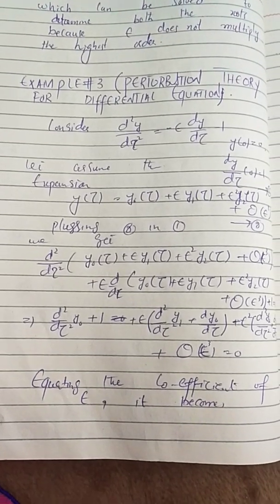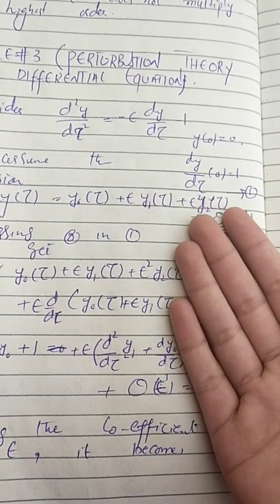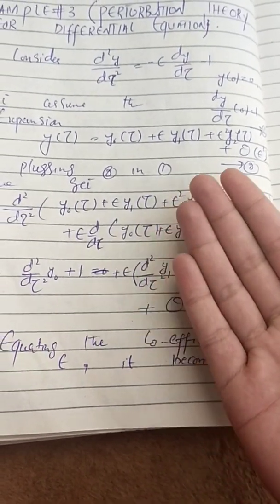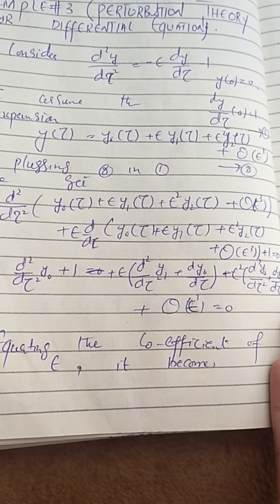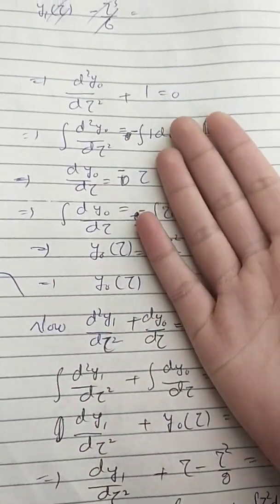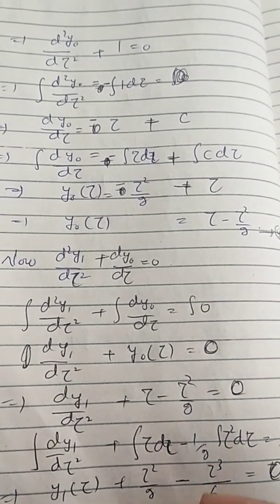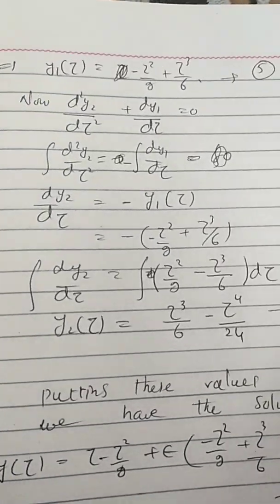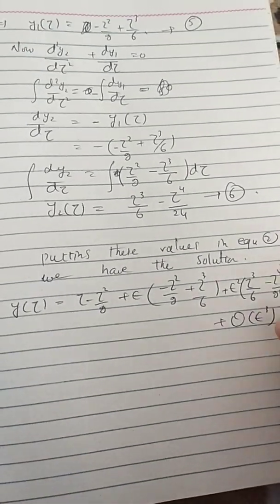Perturbation Theory for differential Equation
Perturbation Theory , perturbation Theory for differential equations